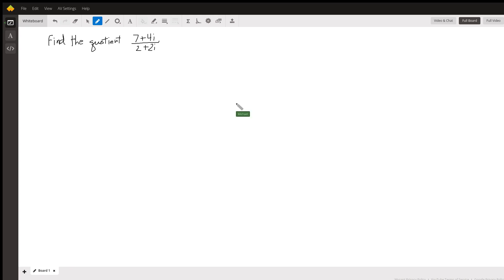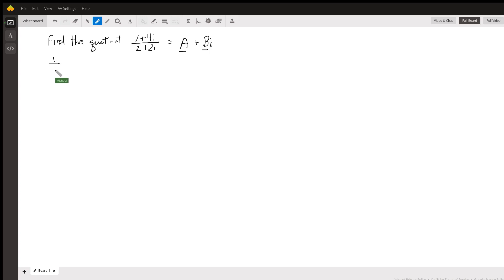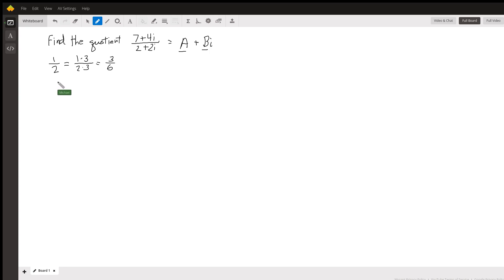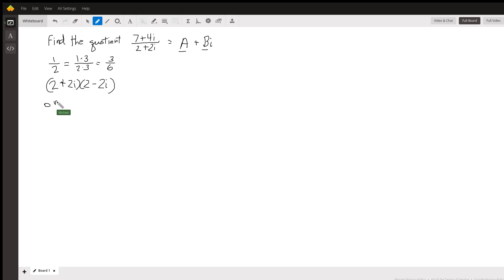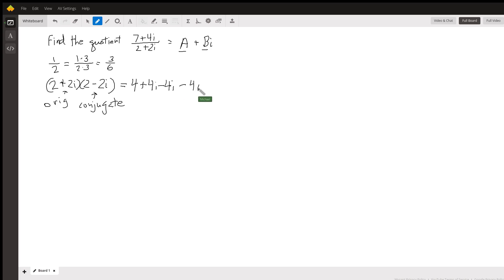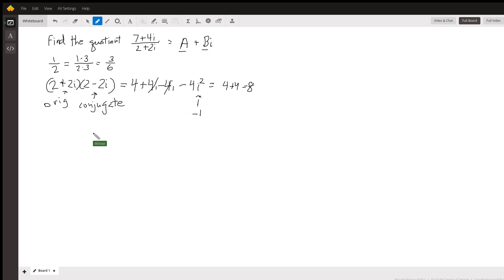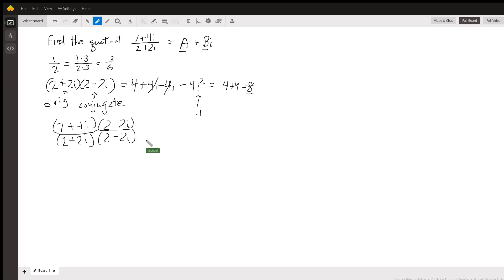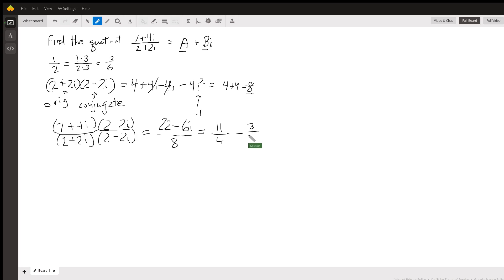Find the quotient (7+4i)/(2+2i)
Question: find quotient (7+4i)/(2+2i)
Find the quotient (7+4i)/(2+2i) in simplified form.

Answered By:

Michael M.
Caltech grad teaches Algebra 1 the way your brain wants to learn

Written Explanation:

Find the quotient (7+4i)/(2+2i) in simplified form.As your tutor, I'll teach you both some facts that you need to have memorized, and some guiding rules of thumb or guiding intuitions that you can use to understand this problem and to solve other problems, even entirely new ones.The quotient should have the form A + Bi. That is, it should be a complex number in simplified form. This fraction may look puzzling. The guiding intuition I want you to have is that you can manipulate fractions. You don't have to feel that you are stuck with this fraction in its current form.Now, for a specific fact about manipulating a fraction: you can multiply the top and bottom by the same thing. For an example you probably first saw a long time ago, say we have the fraction 1/2. We can multiply the top and bottom by some number, let's say 3.1/2 = (1 * 3)(2 * 3) = 3/6Another fact: you can also manipulate complex numbers.A number such as 2+2i has something called a conjugate which in this case is 2-2i. I just flipped the sign on the imaginary part of the number.You should have learned about multiplying complex numbers by this point in class. If you haven't, I'll drill it with you.So, if I multiply a complex number by its conjugate, I get a real number. Say(2+2i)(2-2i) = (2)(2) + (2)(2i) + (2)(-2i) + (2i)(-2i) = 4 + 4i - 4i - 2i2 = 4 + 4 = 8Now we put these two facts together: I can multiply the top and bottom of the fraction by the conjugate of the denominator:(7+4i)(2+2i) = ((7+4i)(2-2i))/((2+2i)(2-2i)) = (22-6i)/8 = 11/4 - 3i/4Now we have a complex number with real part 11/4 and imaginary part -3i/4. This is the answer.